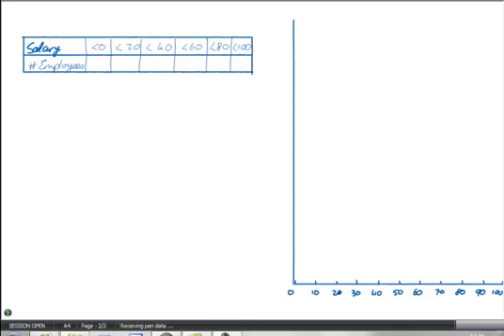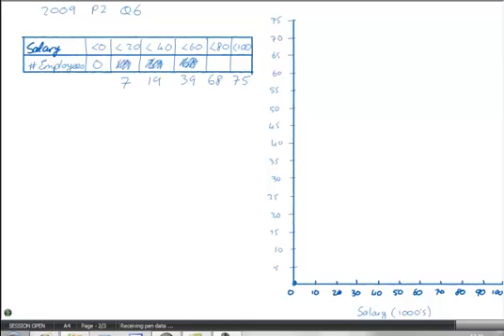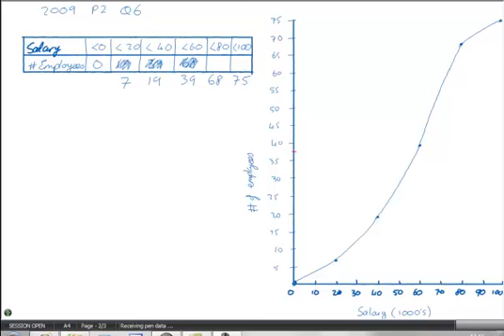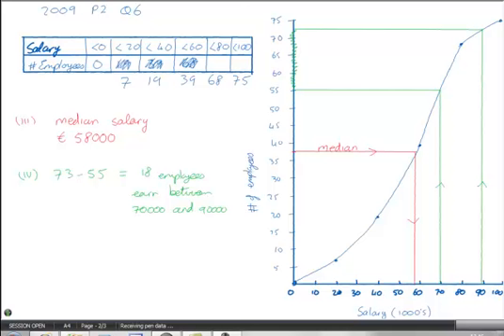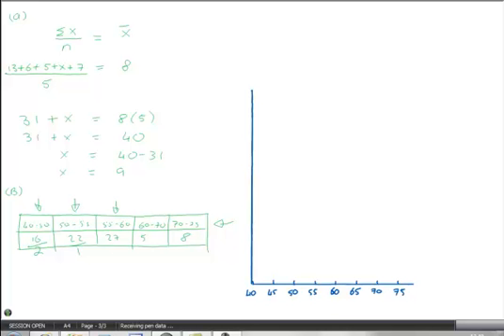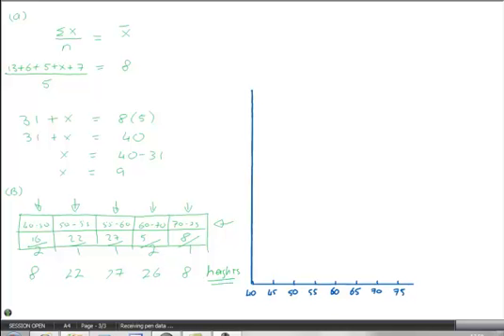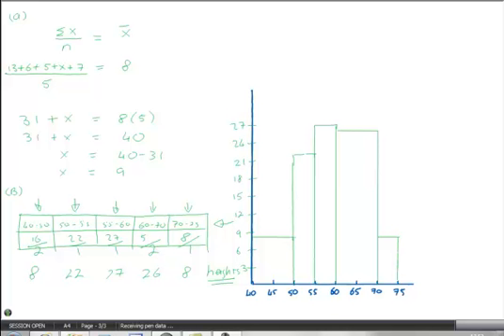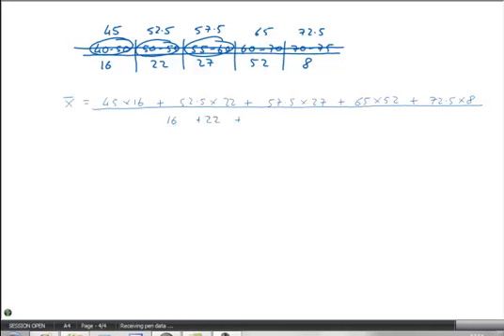3 EP 2009 P2 Q6